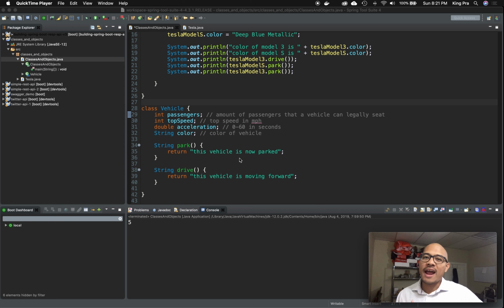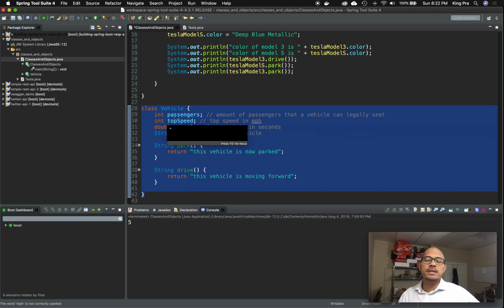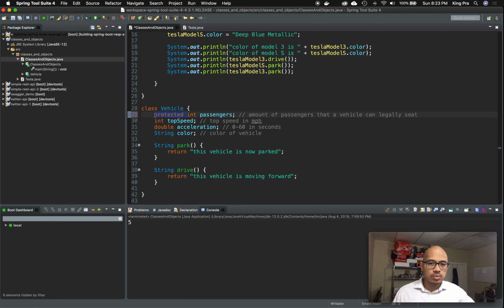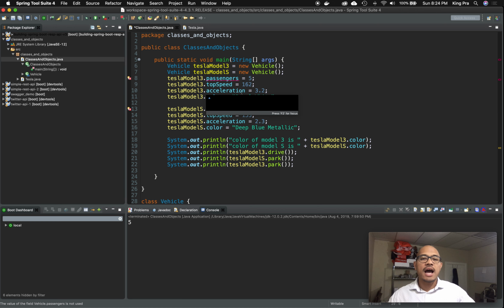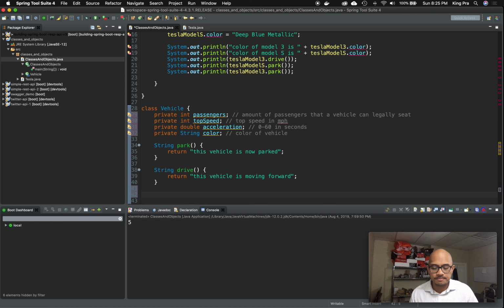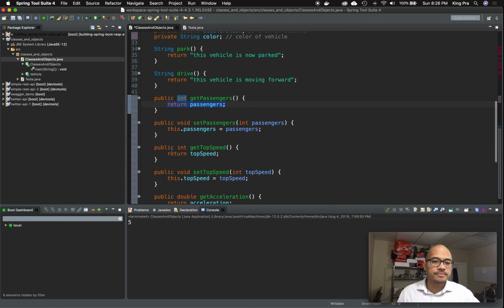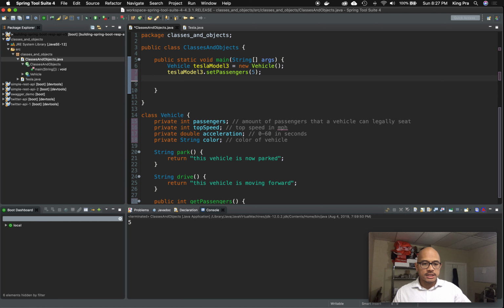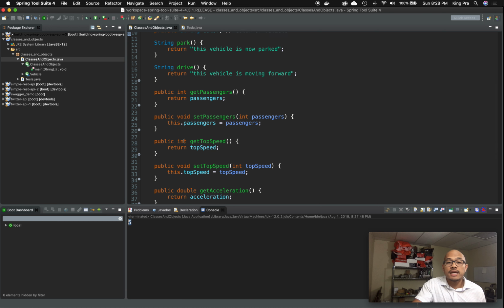Intro To Classes and Objects in Java (Part 2)- Access Modifiers and Getters and Setters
This is a video that discusses public, private, protected and default Access Modifiers in Java using code examples and also show getters and setters. Computer used is a 2016 MacBook Pro and the IDE is Spring Tool Suite 4.